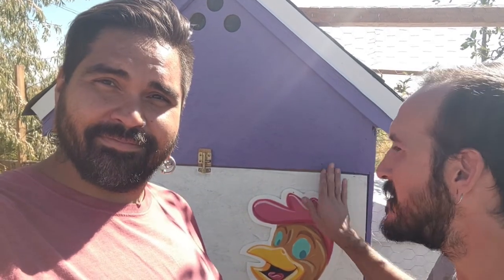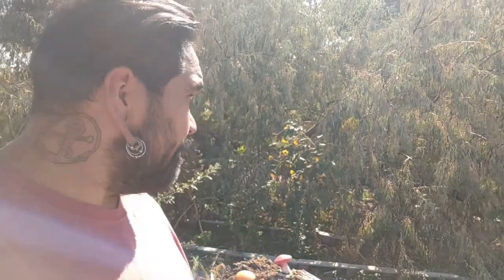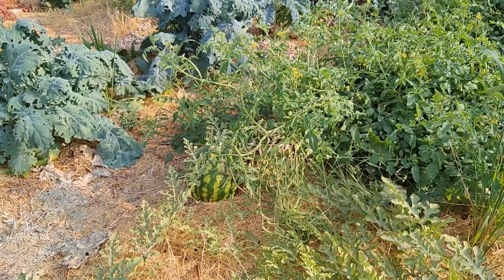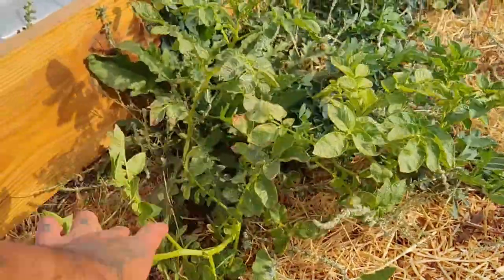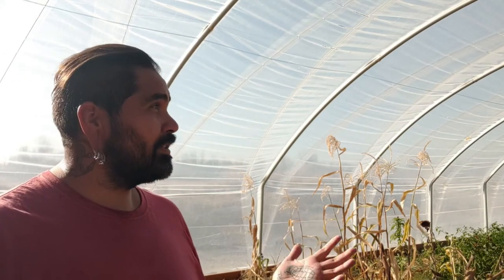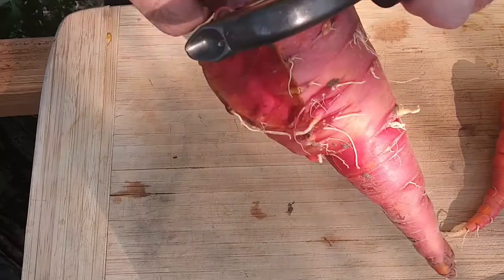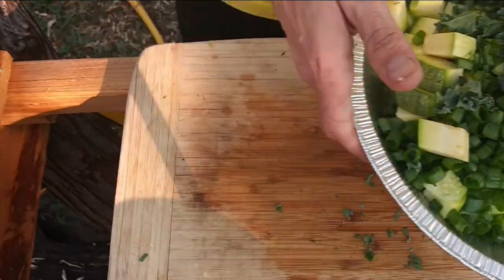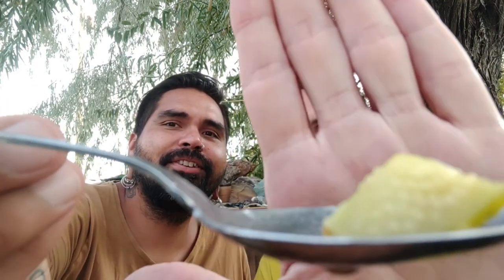HOMESTEAD UPDATE AND HIGH TUNNEL STEW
This week is all about home life. Buckle in as Kaliki takes you on an aerial drone tour of the land. Then we show you around the high tunnel, and how it's progressing. Finally, in the kitchen, Bret demonstrates a simple way to utilize whatever vegetables you happen to have and abundance of with a hearty vegetable stew.